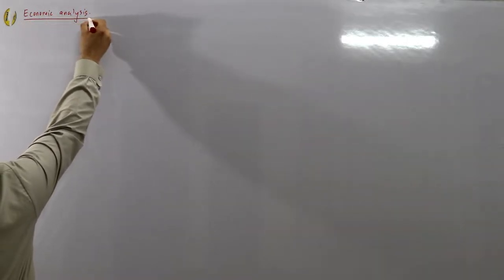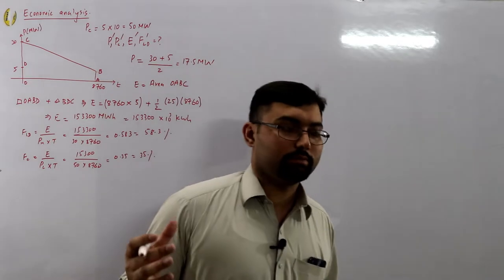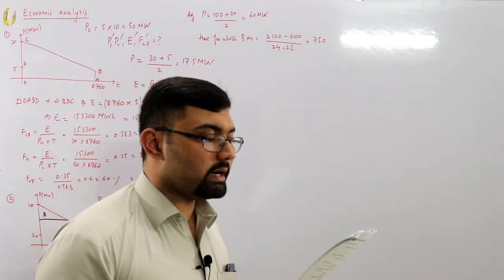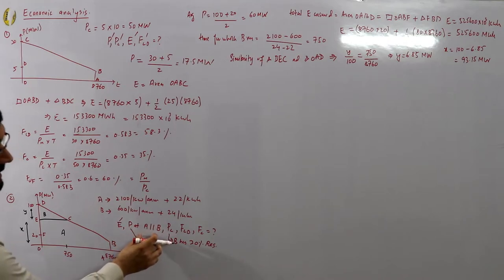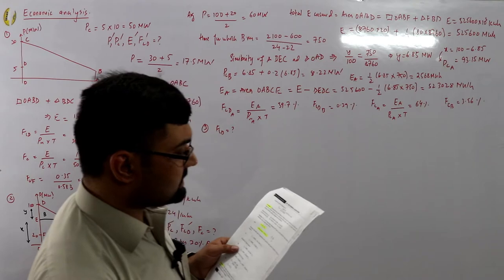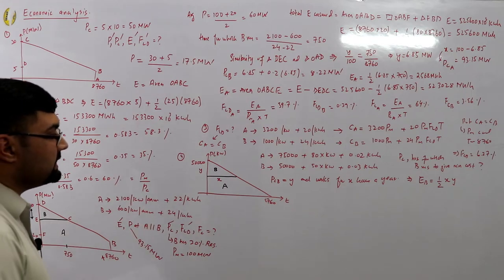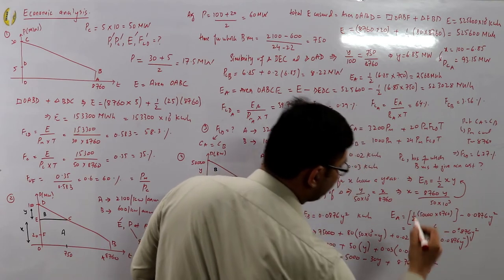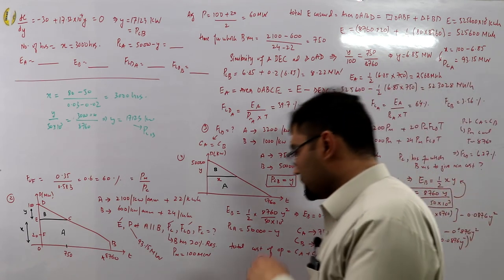Economic Analysis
Lecture 19
Economic Analysis or Economic load dispatch